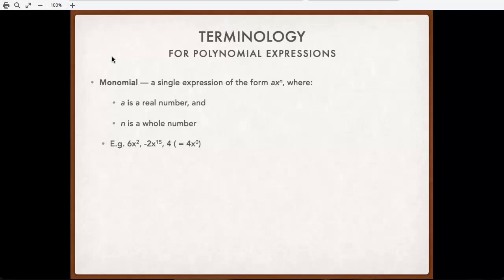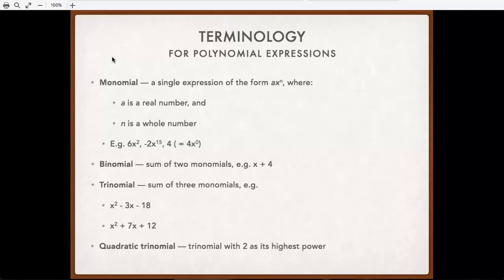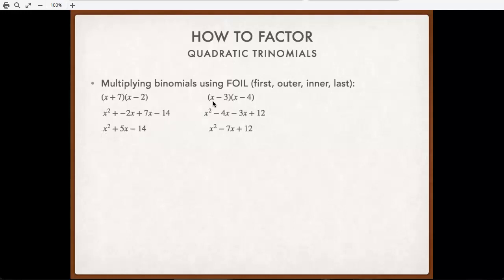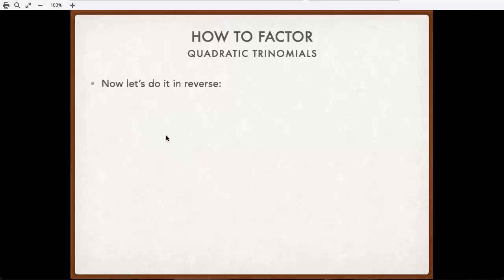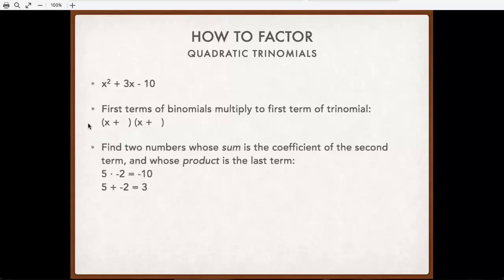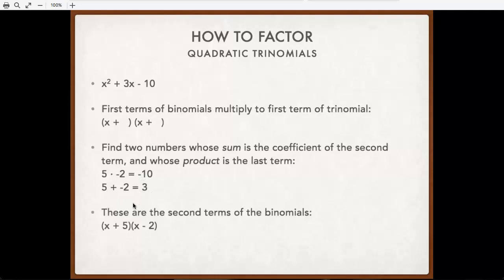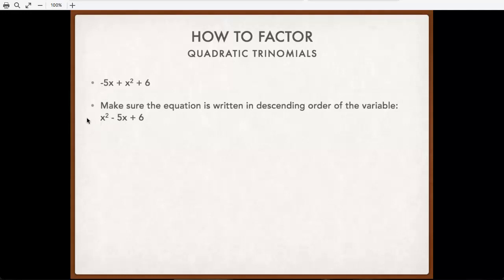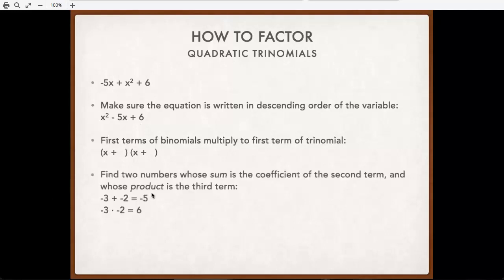Saxon Algebra I Lesson 69: Factoring Trinomials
FOIL in reverse.
Key terms:
-Monomial
-Binomial
-Trinomial
-Quadratic trinomial